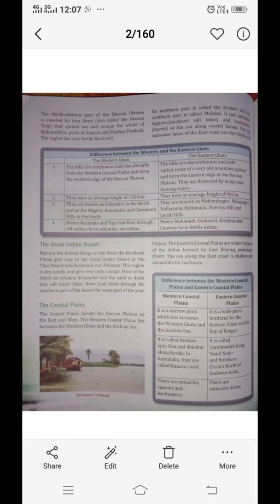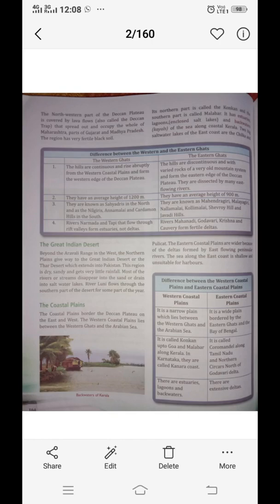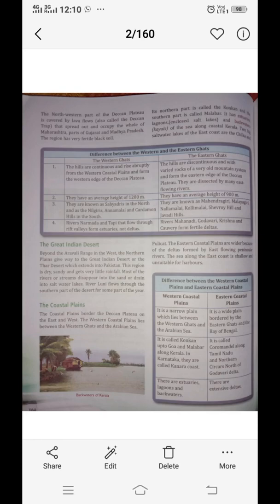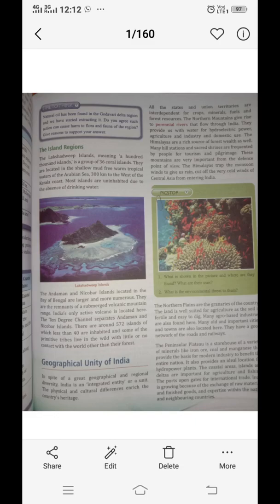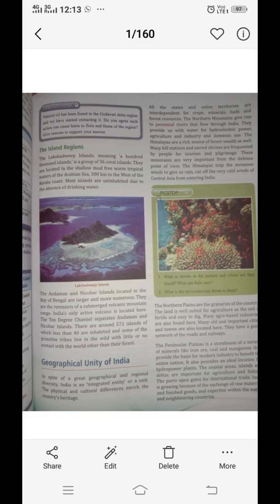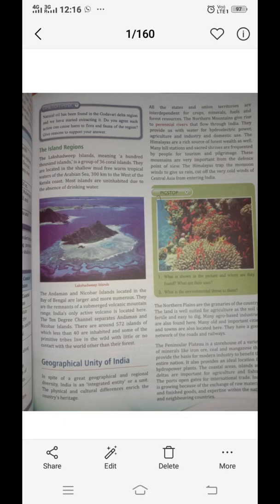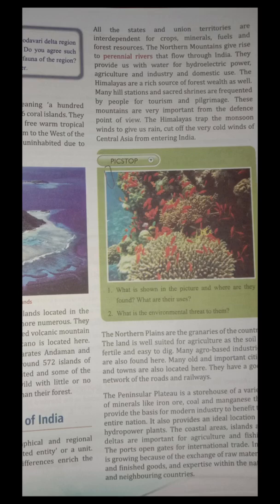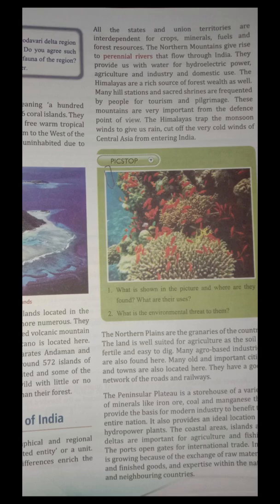Class- 6 s.st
Our country India part-3